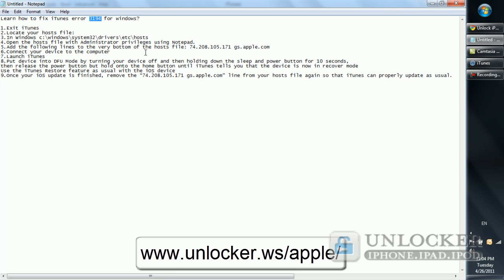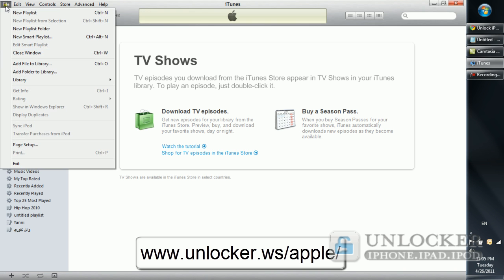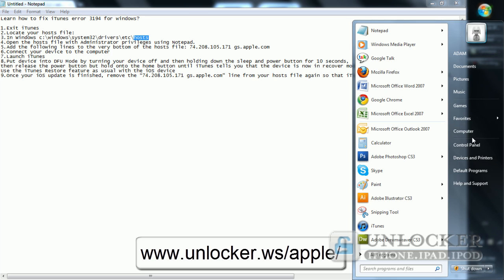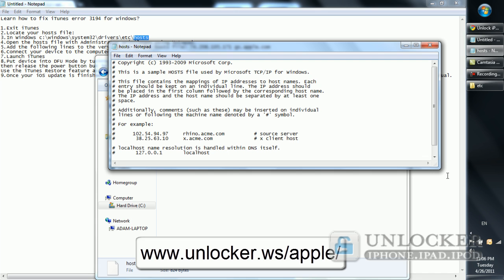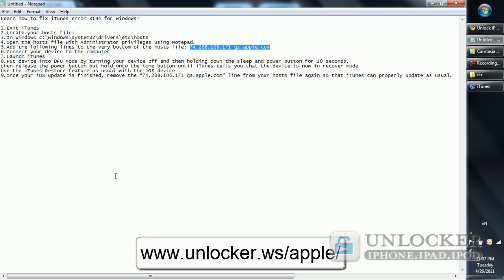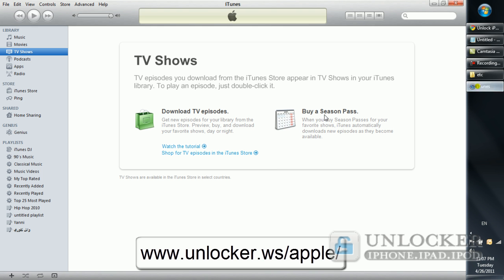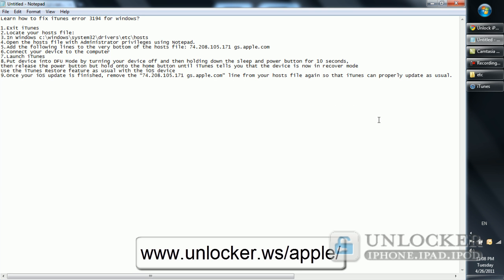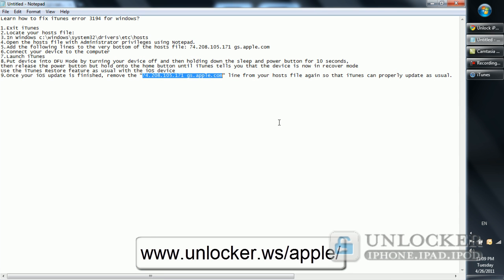How to Fix iTunes error 3194 in windows iOS 4.3.2 4.3.1 4.2.1 iPhone iPod iPad.avi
The tutorial will show you how to fix the common iTunes error 3194 while you're trying to upload a custom jailbroken firmware to your apple device. You can do that by temporarily blocking Apple's firmware signing services. Error 3194 seems to be triggered when unsigned firmware is used, often during an iOS downgrade or even during some restores like restoring your apple device firmware to a custom jailbroken firmware.

Updates:
Unlock & Jailbreak iPhone 4 3GS 4.3.2
Untethered Jailbreak iPhone iPad iPod Touch 4.3.2